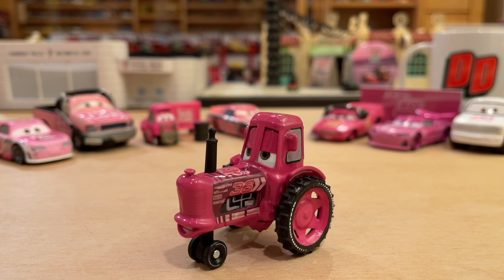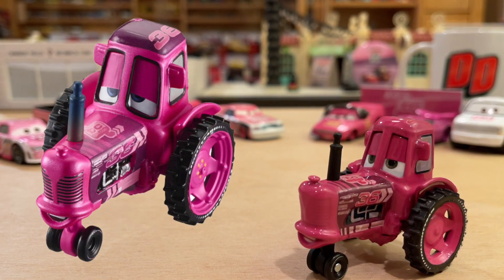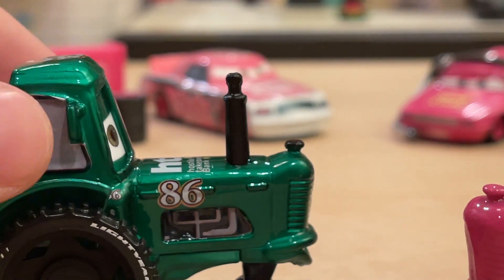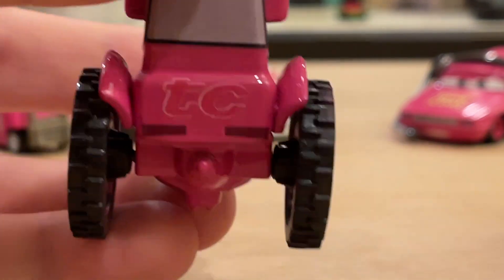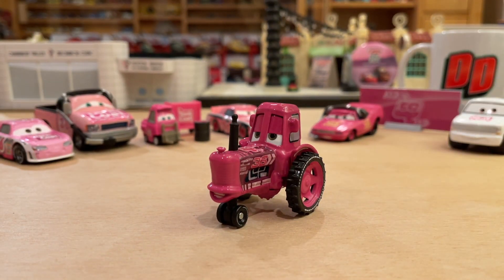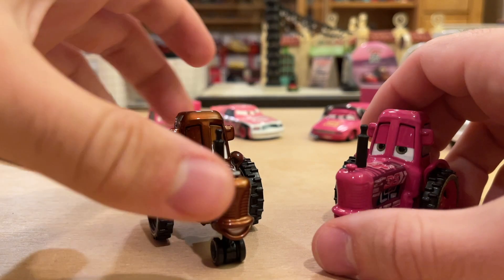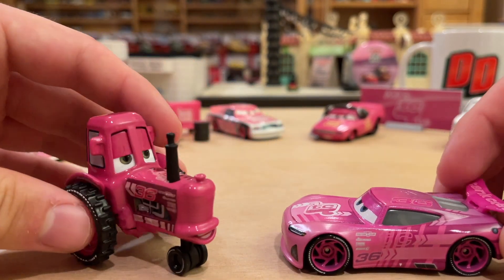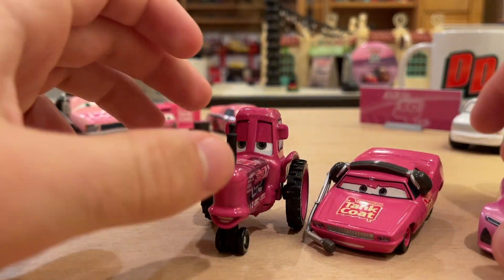Disney Cars Tank Coat Racing Tractor (Piston Cup) Next-Gen Florida 500 Custom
Mattel planned to release Tank Coat Racing Tractor in 2019 along with Combustr and No Stall Tractors, but they were all cancelled. Jim Scavenger crafted a custom Tank Coat Racing Tractor--and a metallic version--using one of the many racing tractors Mattel has released since 2019.